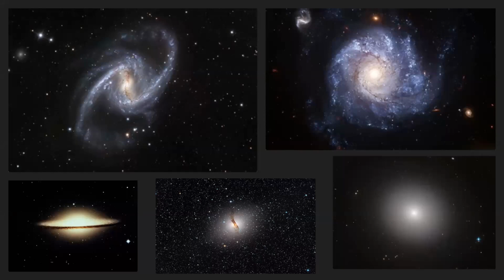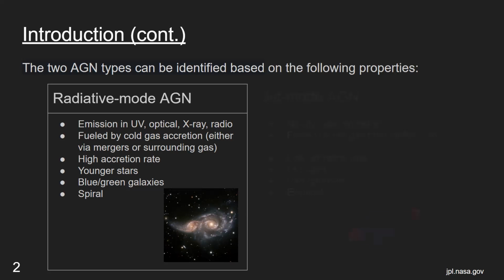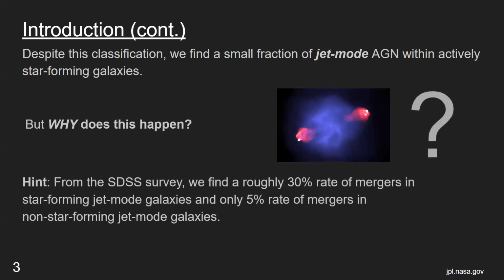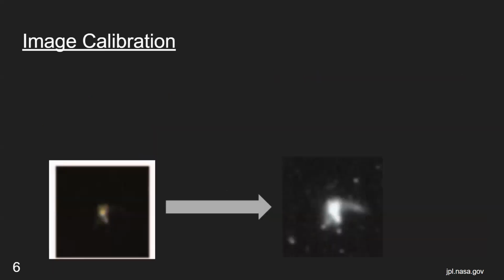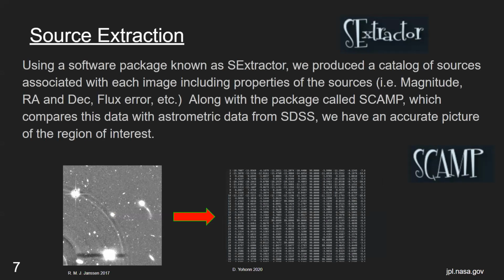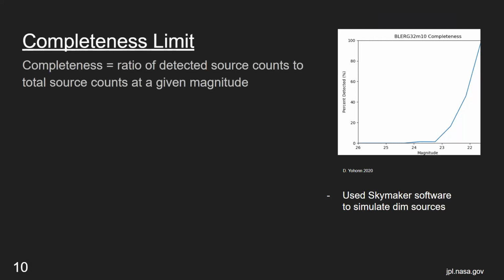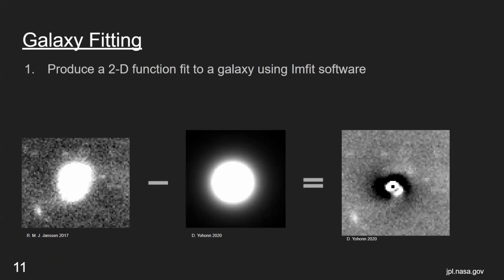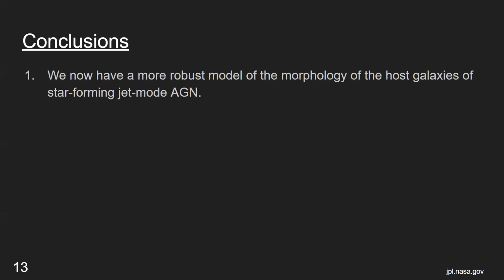UCR Undergraduate Research: Darren Yohonn